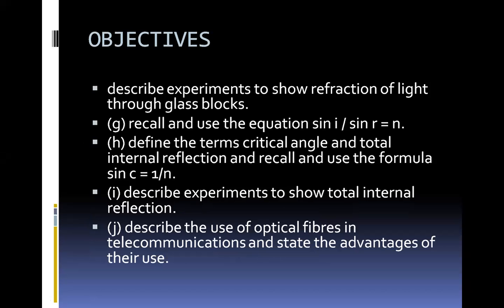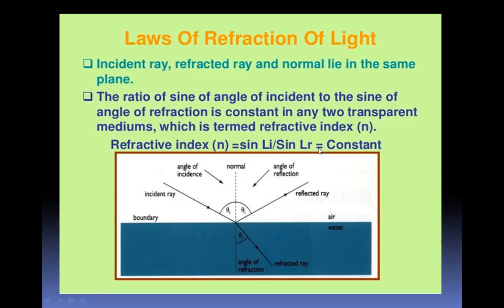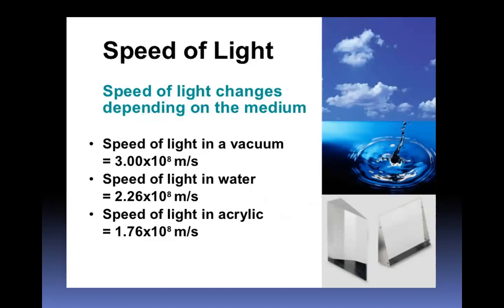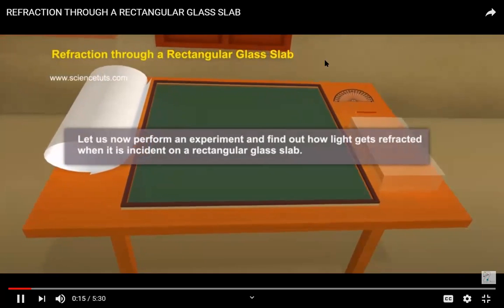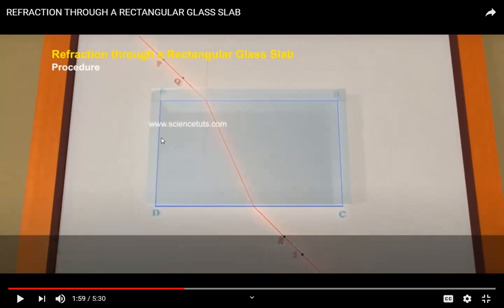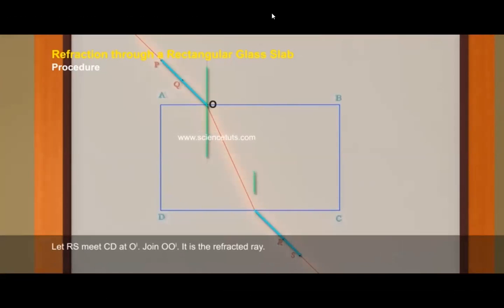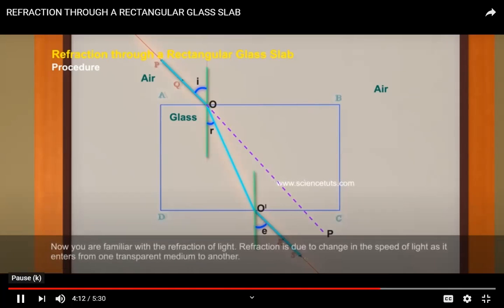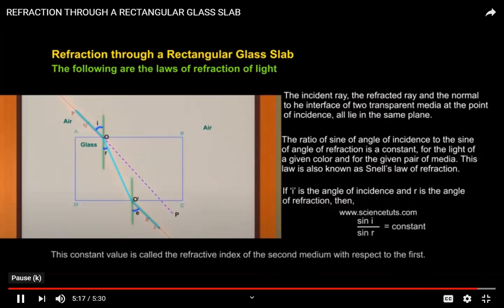Week 4 27 Apr to 1st May 2020 CII Physics Lesson 1 Part 1